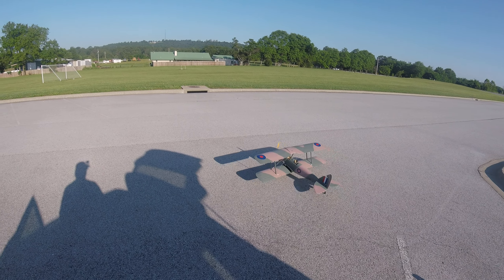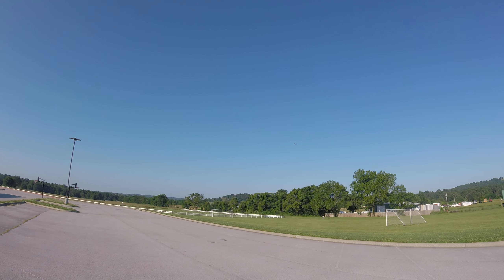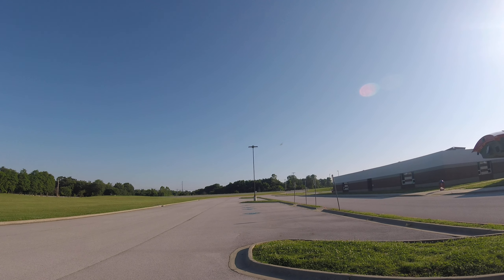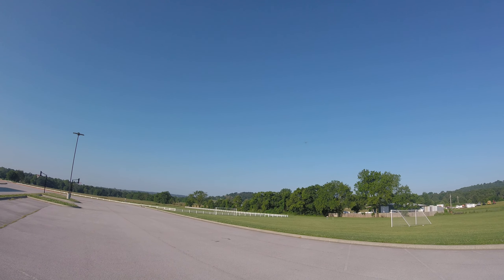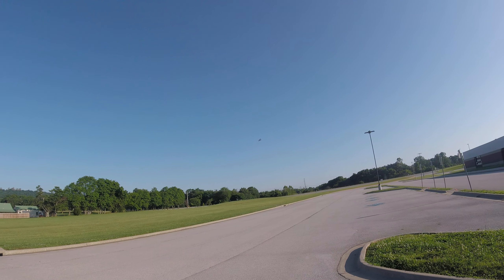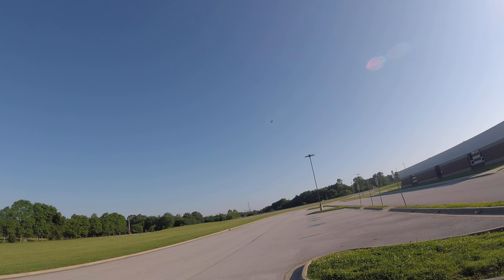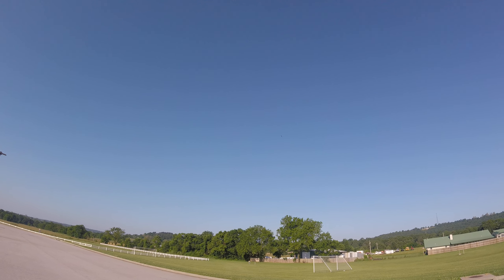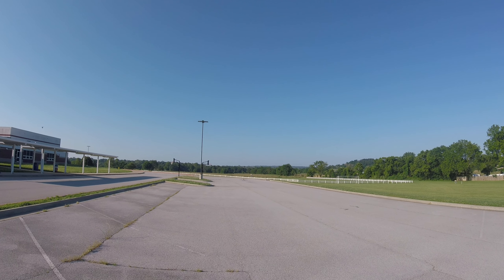Nexa DH Tiger Moth by Motion RC. Maiden flight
This is my maiden flight on the new Tiger Moth sold by Motion RC.  Balsa ARF.  I have a 540kva motor running on 6cell 4000mah batteries turning a 13x8 prop.  This setup had plenty of power but the motor got hot after two flights.  I tried 4cells but didn't have enough power.  Maybe with a different motor it would be fine.  All in all a good flying airplane